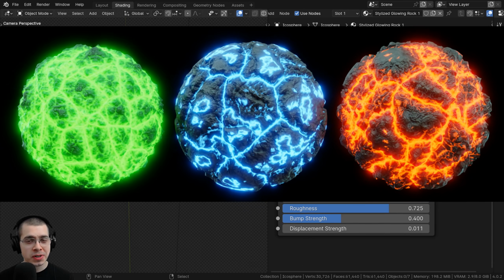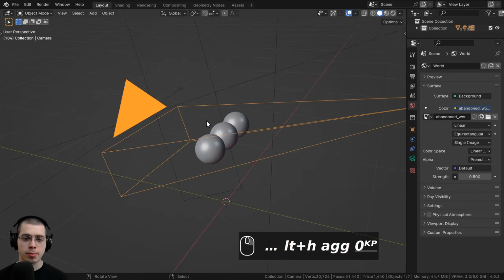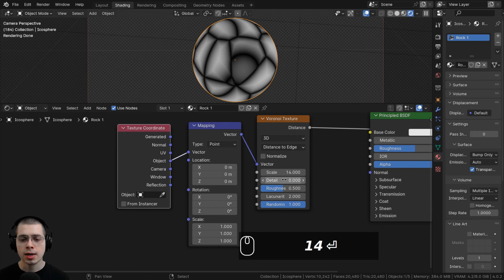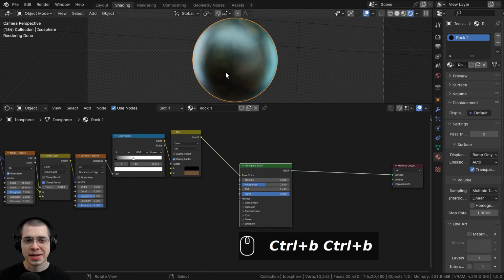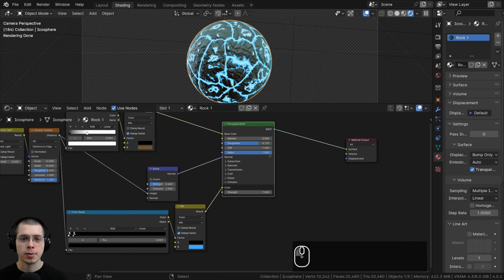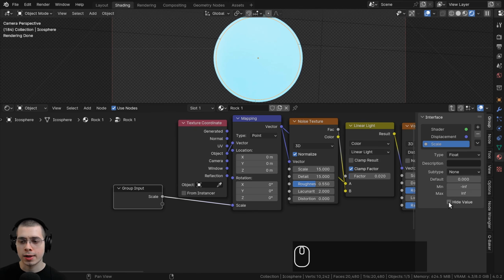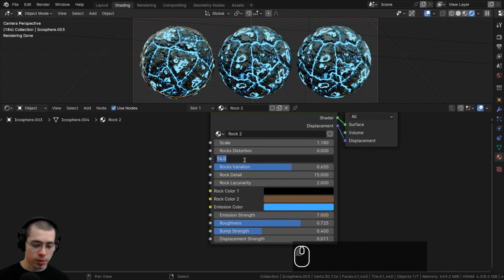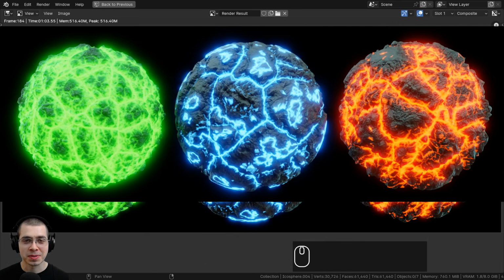Procedural Stylized Glowing Rock Materials (Blender Tutorial)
In this Blender tutorial we will create these three Procedural Stylized Glowing Rock Materials.

● Timestamps:
0:00 Intro
1:41 Support the Channel
2:20 Scene Setup
6:10 Procedural Setup
16:09 Customizable Node
19:39 Material Variations
22:25 Render and Composite
23:55 Closing